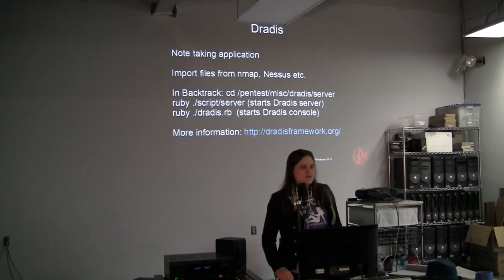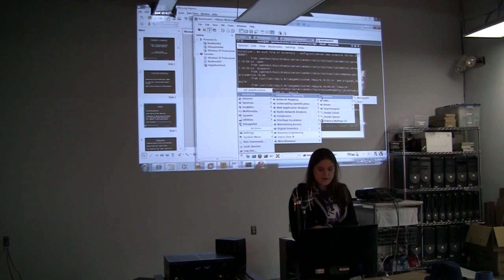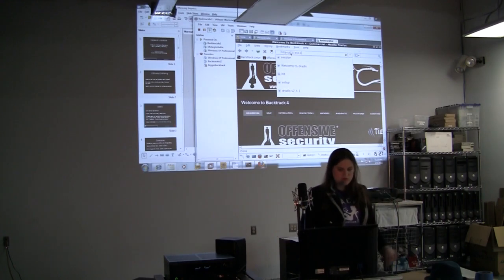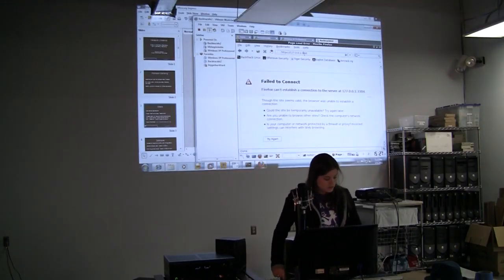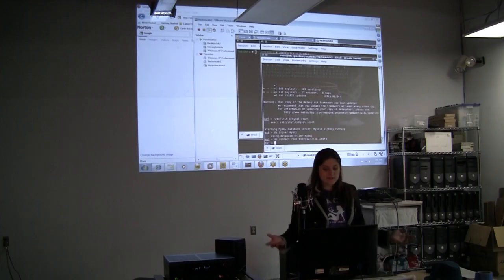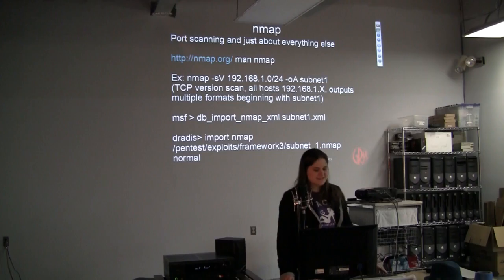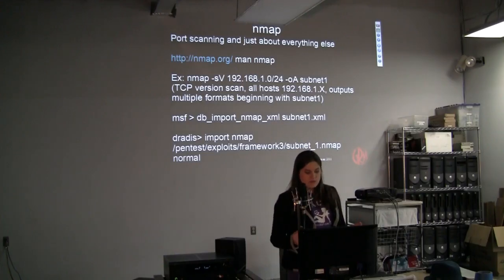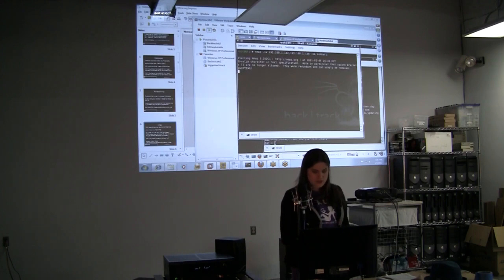metasploit unleashed week 2 part 1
My very first public class